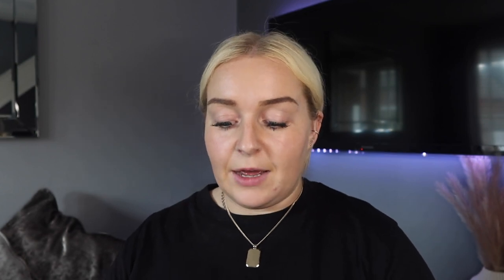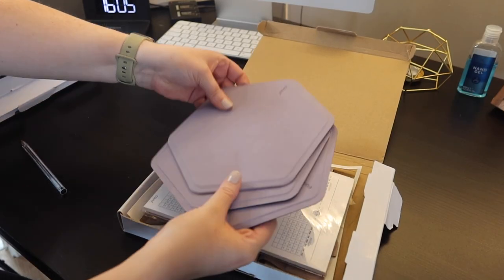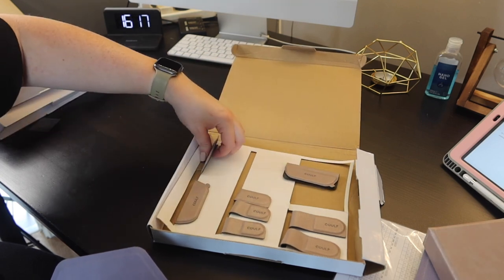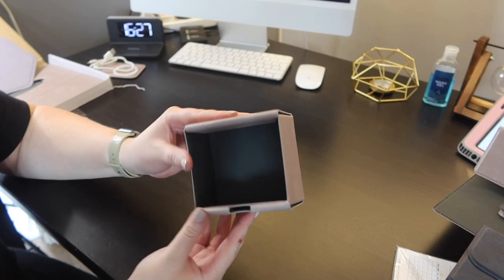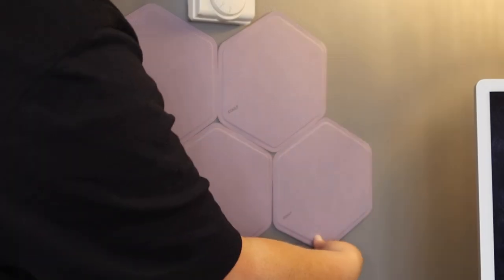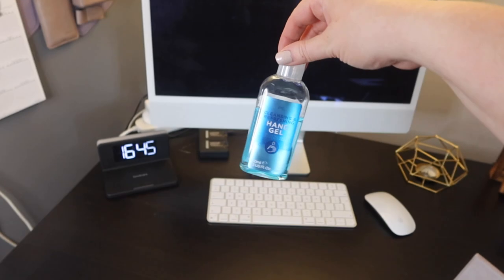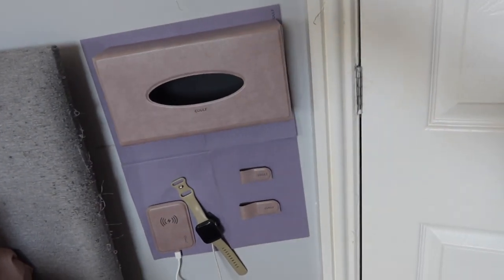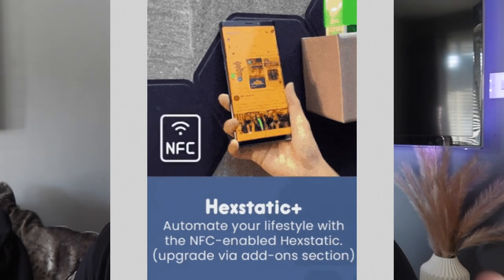PRODUCT REVIEW! | Organising my life with the Wallganizer 💕 | AD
▬▬▬▬▬▬▬ Content/Timestamp [Will depend on the video]▬▬▬▬▬▬▬
00:00 – Teaser & Intro
01:28 – Unboxing
03:14 – Platforms & Accessories
08:11 – Installation of Wallganize
12:11 – AR app
12:23 – Hexstatic+ (NFC-enabled)
12:40 – Honest Review

▬▬▬▬▬▬▬ About the Wallganize ▬▬▬▬▬▬▬
We have created a multitude of magcessorries to compliment your Wallganize platforms. All these are made from high magnet grade products which makes the wallganize restickable and wall safe. It allows you to create the ultimate organization system based on what you truly need!
✔️Hexstatic - a 20x17 cm metal plate that will surely give your space a classy and elegant look.
✔️Blankstatic - A3 sized metal plate. It is big enough to give you a bigger room for organizing while also giving your space a sleek and modern look.
✔️Attachnote - an on-the-go counterpart of Blankstatic. This will allow you to keep all your stuff in one place.

Coulf is a state-of-the-art home-office accessories brand that transforms any vertical space into an ultramodern, wall organizing system to create a personalized elegant masterpiece. Design & functionality are at the forefront of everything we do. Our flagship product, the Wallganize, was developed to turn any surrounding from a whirlwind of clutter to an accessible and practical space so ideas can flow smoothly from mind to body.

Get the ultimate organizing experience, only with Coulf Wallganize! Be the first to know about their new products. Follow them on their social media platforms!